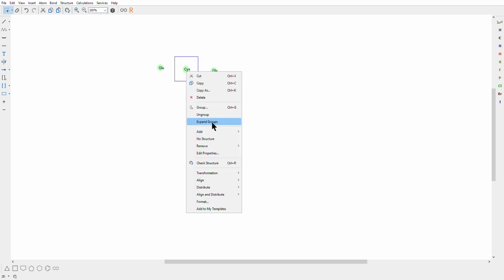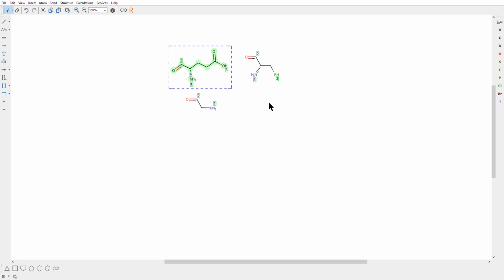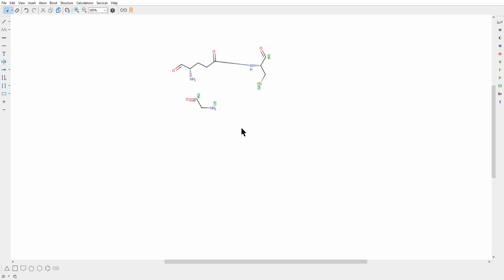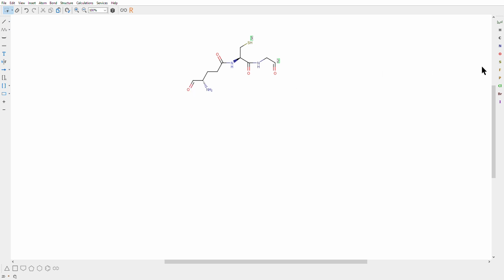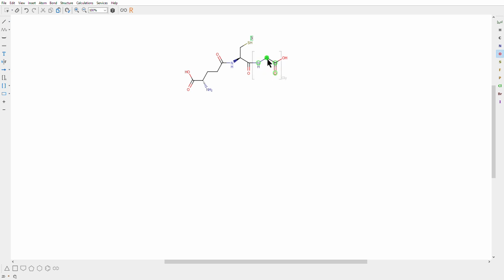Marvin Sketch Draw Glutathione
Draw the chemical structure of Glutathione using Marvin Sketch